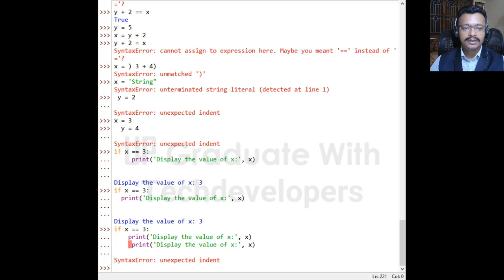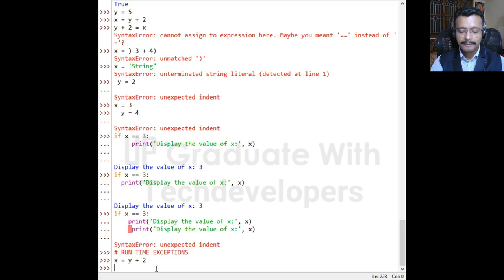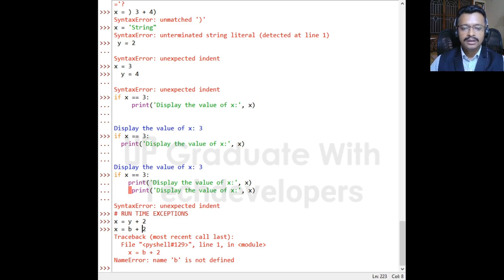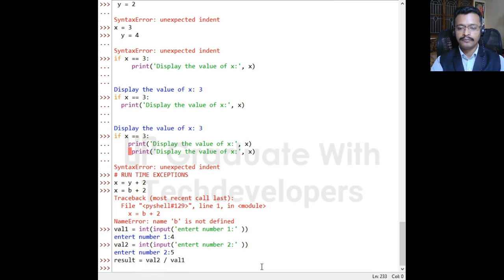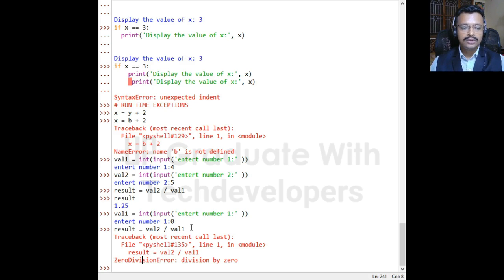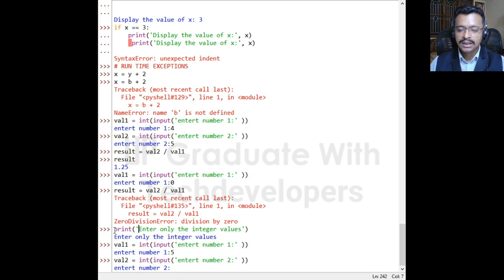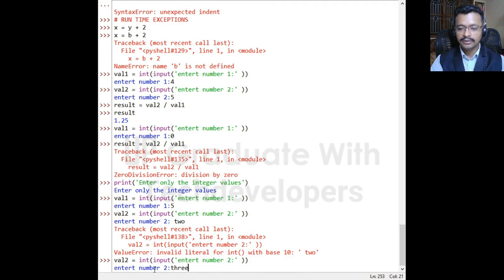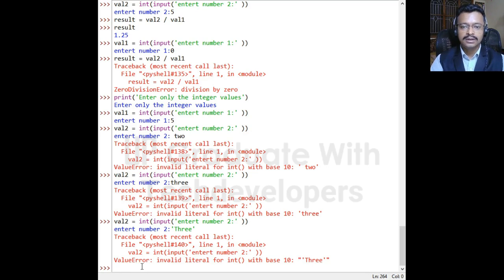PythonForEngineers17: Value Errors | How To Solve Runtime Exceptions Or Errors Errors In Python?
In this video we have explained more about " Value Errors in Python |How To Solve Runtime Exceptions Or Errors Errors In Python? "

endeavors.

Pruthviraja L